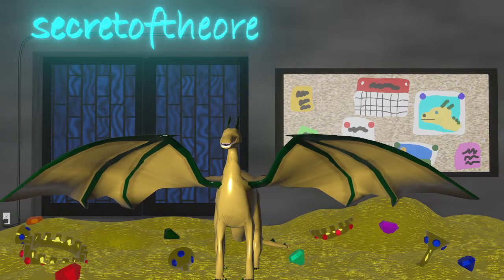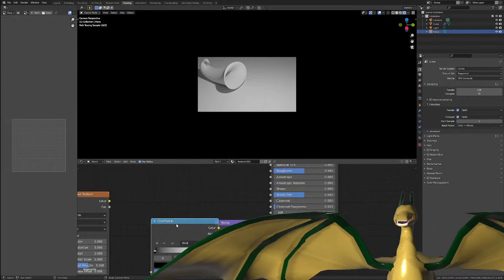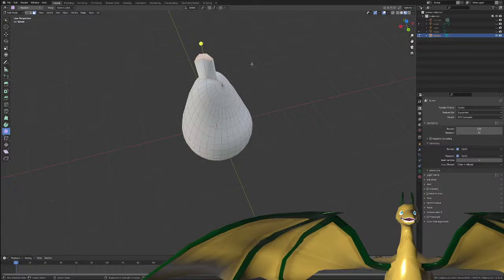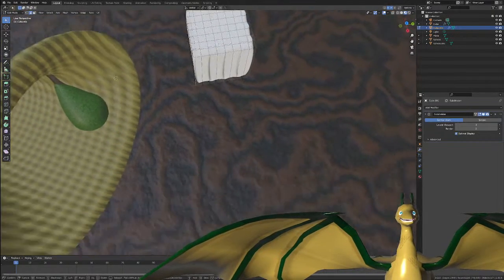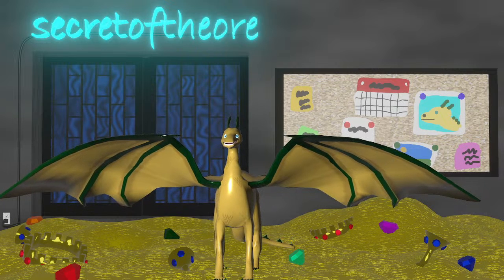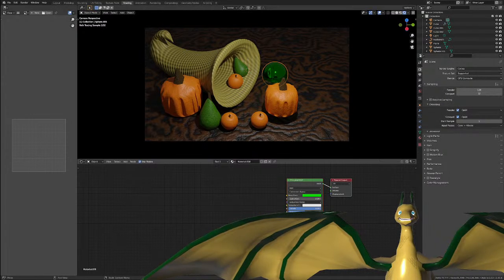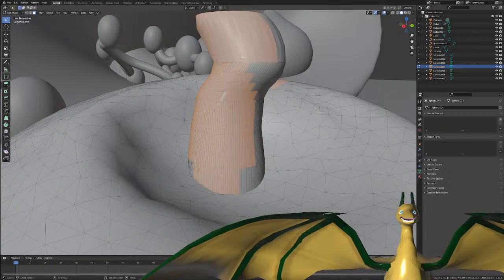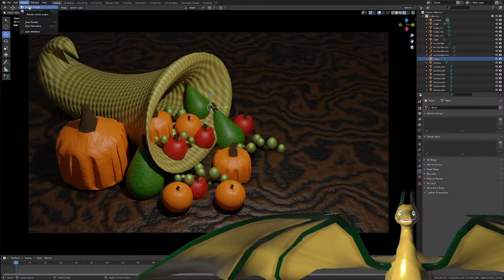3D Thanksgiving Art and Chatting Stream 【Dragon Vtuber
Today we make some 3D art together to celebrate thanksgiving.
Time Stamps:
0:00 Intro
0:44 Modeling Starts
1:07:19 Final Product
1:07:30 Outro
Chat Rules:
Be Kind to Each Other
Keep It SFW (Safe for work)
No Bigotry
Made using: Blender, Unity, Vrm, VSeeFace, Krita, and OBS